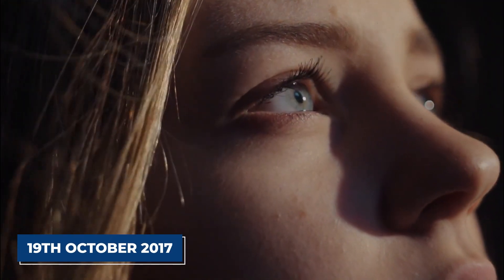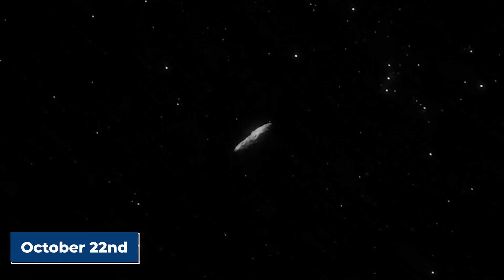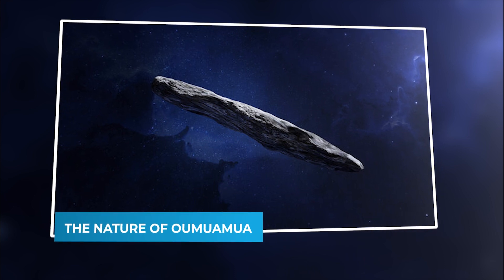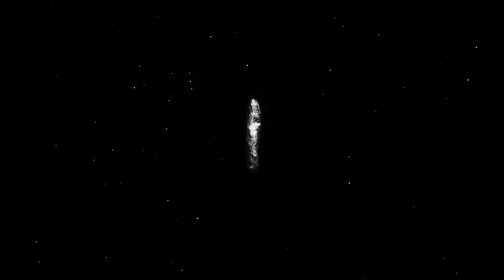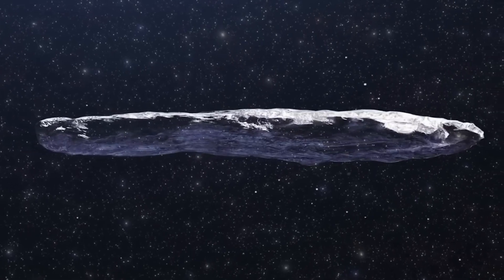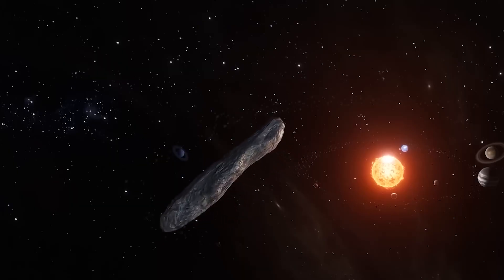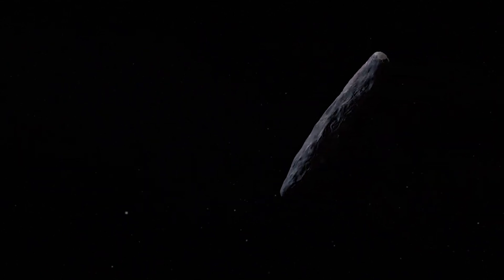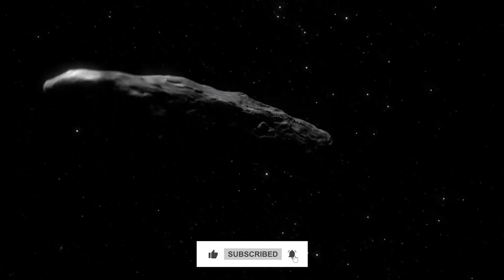Scientists Finally Unravels Secrets of the Oumuamua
After a lot of speculation and intense study since 2017, scientists have made groundbreaking discoveries about Oumuamua, the mysterious object that has captivated the astronomical community and the public alike. Although, it was once thought to be an interstellar comet or asteroid, But now, new research sheds light on its true nature, challenging our understanding of celestial phenomena and opening the door to new possibilities of what lies beyond our solar system. Join us as we dive deep into the latest findings, exploring how Oumuamua's unique properties and trajectory defy conventional classification and what this means for future interstellar exploration.